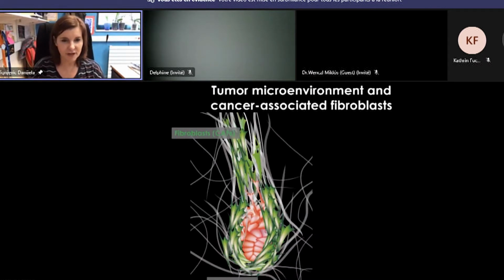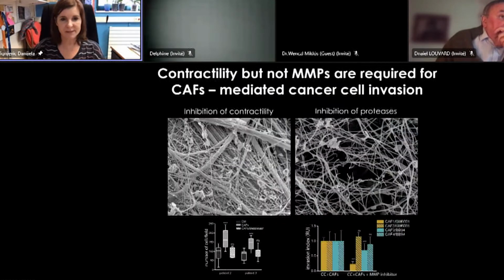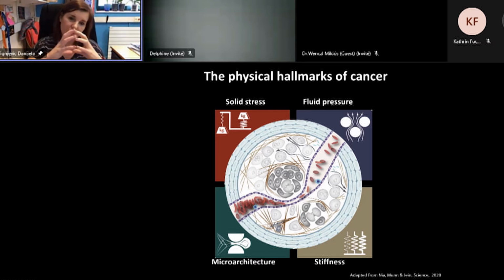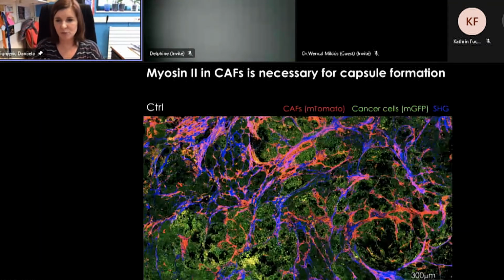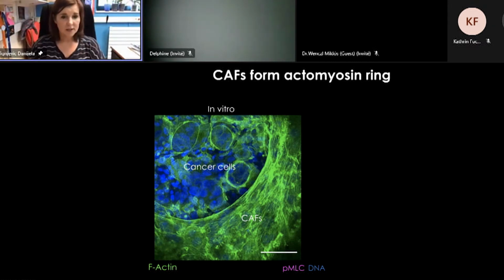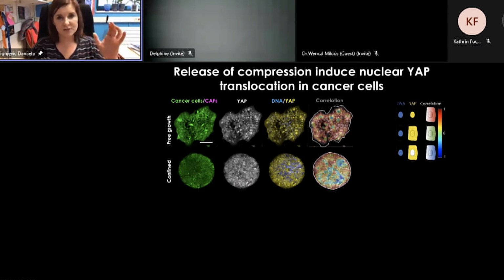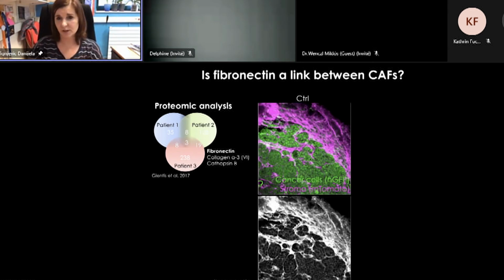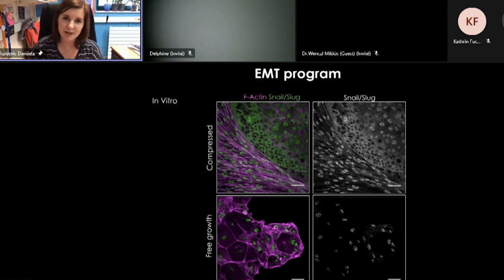Dr Danijela VIGNJEVIC / Webinar Cellular plasticity of normal & tumor cells February 4, 22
Journée Louise Harel du 04/02/2022 organisée par la Société Française du Cancer : "Cellular plasticity of normal & tumor cells"

Danijela VIGNJEVIC is Director of Research Inserm
Research Team Leader: “Cell Migration & Invasion”
Curie Institute - PARIS

Talk Title: « Cancer-associated fibroblasts actively compress cancer cells and modulate mechanotransduction »